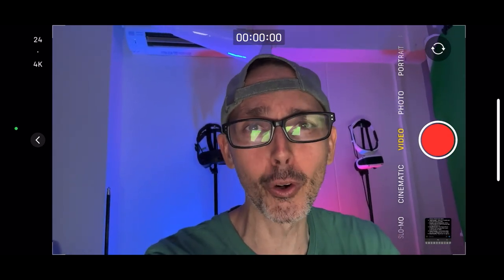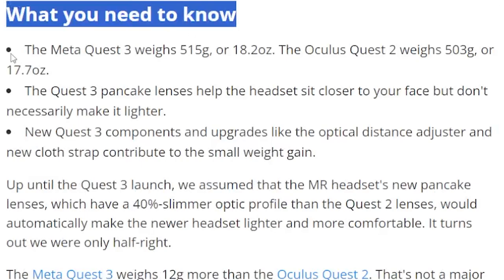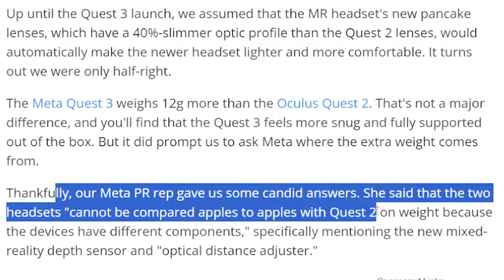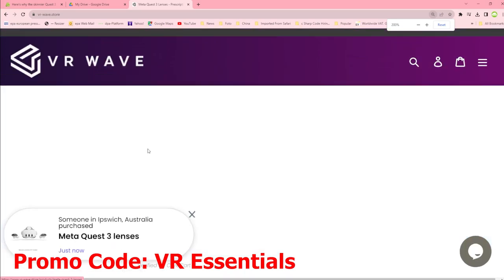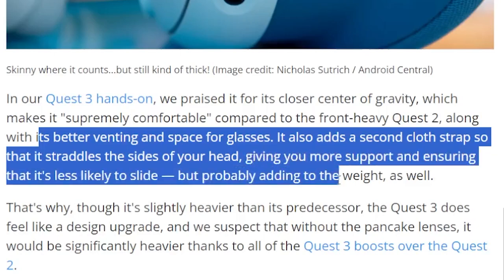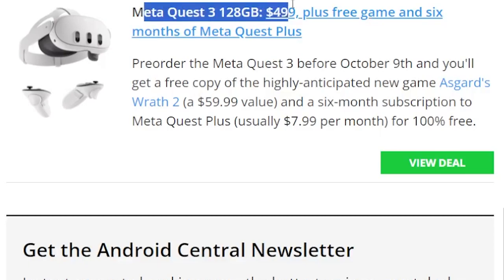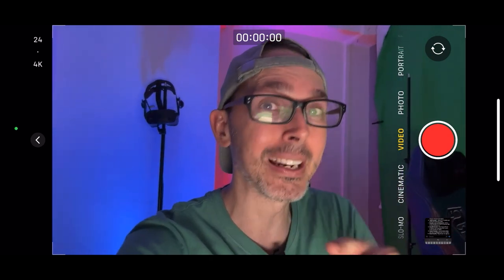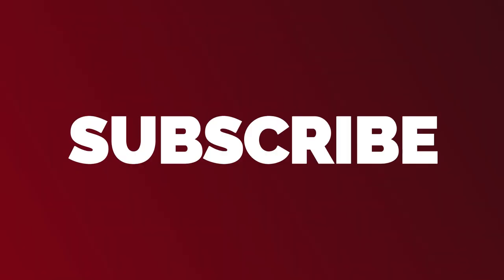WHY IS THE META QUEST 3 HEAVIER? HOW SAFE IS IT FOR VR GAMING?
WHY IS THE META QUEST 3 HEAVIER AND IS IT SAFE TO USE?

Ever wondered why the sleeker Meta Quest 3 is a tad heavier than its predecessor, the Meta Quest 2? We dive deep into this mystery! 🕵️‍♂️

Despite having a 40% slimmer optic profile, thanks to the new pancake lenses, the Quest 3 weighs 12g more than the Oculus Quest 2. On paper, this might seem confusing, but there are good reasons! 📝

🔍 The Quest 3 includes new components and upgrades, including:

New mixed-reality depth sensor
Optical distance adjuster
Enhanced Snapdragon XR2 Gen 2 and extra RAM
Bigger face gasket for glasses space
New cloth strap for better head support
Interestingly, while the Quest 3 does have a white plastic portion that appears slimmer, its silicone portion is actually bulkier than before. But guess what? This distribution aids in better comfort and balance when worn, making it feel more snug and fully supportive right out of the box. 📦

Although the Quest 3 might be slightly heavier, it's designed for superior comfort. Plus, with all the added features and tech, the slight weight gain is understandable. However, if weight is a concern, consider pairing your Quest 3 with an Elite Strap and battery pack for a more balanced VR experience. 🎮

Is it safe to use? Absolutely! Just ensure you adjust it for optimal fit and comfort. And as always, take breaks when using any VR headset for extended periods. 🌟

Remember, design upgrades are more than just aesthetics - they're about enhancing user experience.

Wifi 6 Router Asus XT8
1.5V rechargeable AA batteries